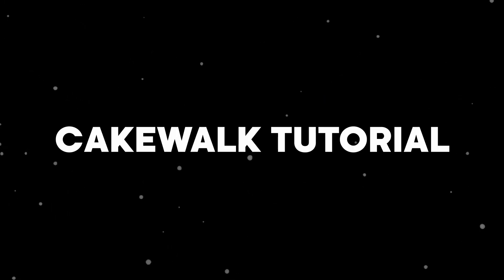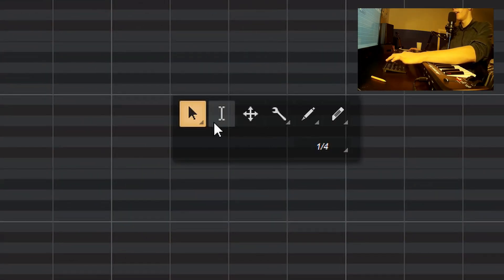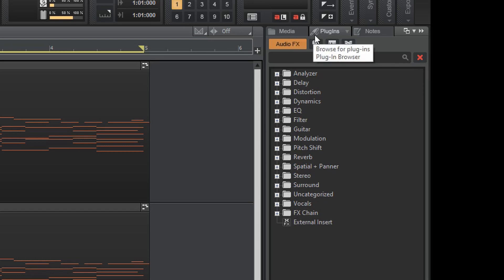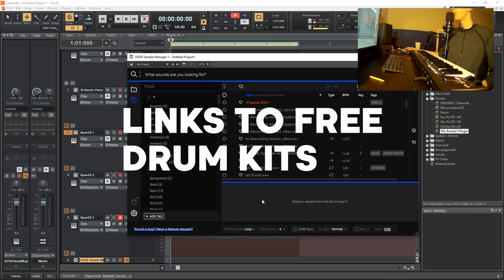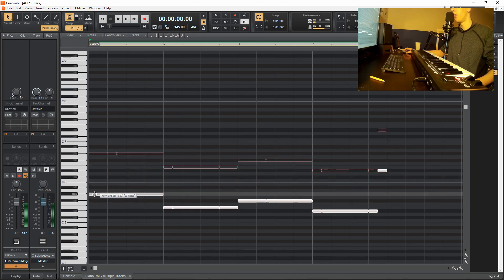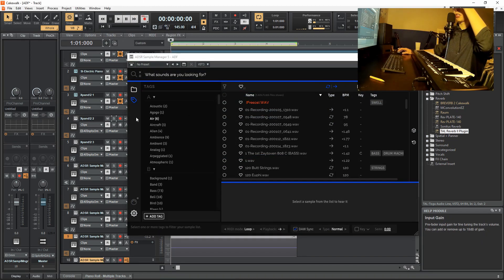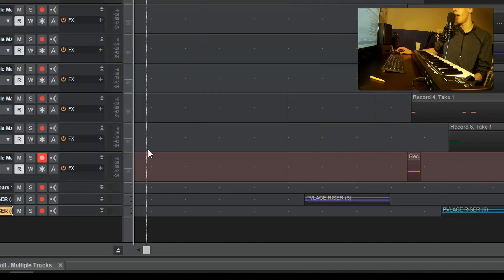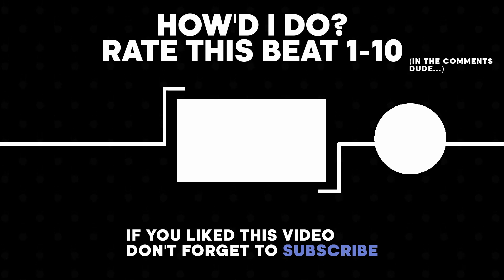CAKEWALK TUTORIAL - CAKEWALK BY BANDLAB FOR BEGINNERS - FREE DAW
This is a Cakewalk Tutorial for Beginners. If you are struggling with Cakewalk by Bandlab and want to learn how to use Cakewalk by Bandlab, this is the video for you. Cakewalk by Bandlab is now a free daw but the biggest hurdle to making great music on it is that it is hard to get started. This Cakewalk tutorial for beginners should help you get going on making beat in Cakewalk Sonar.

- In this video I assume that you already are set up with your drivers and settings are correct.

I bring you along the journey of how I make each and every one of my beats in a way that inspires and develops creativity for you and for me every time I watch them.